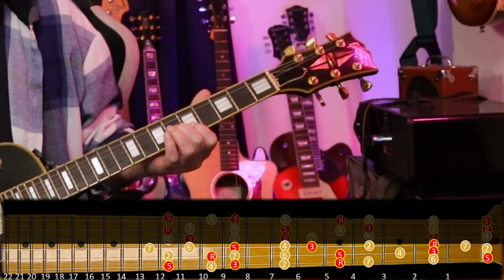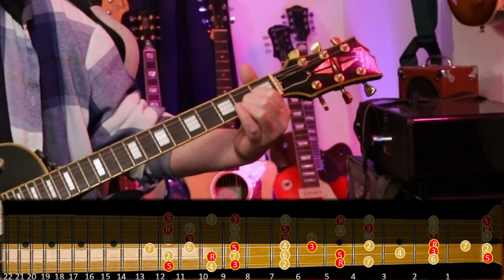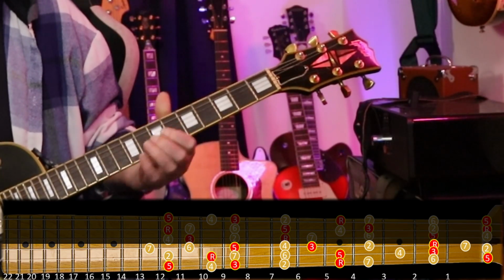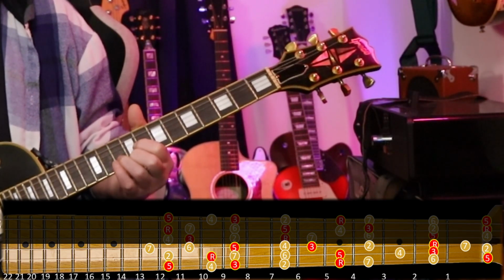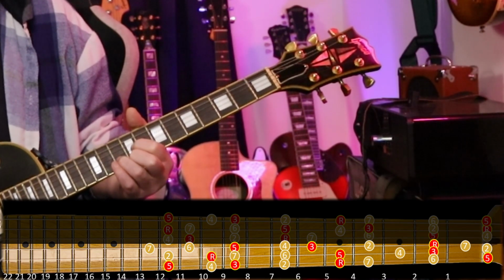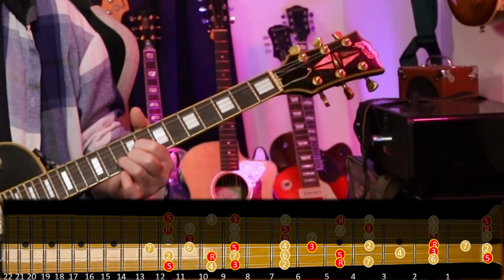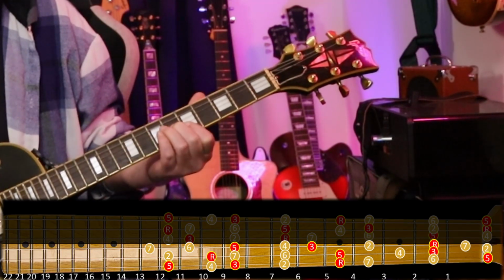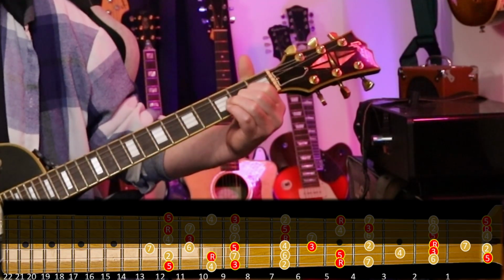Strings sets and Triad Inversions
Part 4 of my Understanding the fretboard series.  The fretboard can be a confusing tool, but when you are handed the keys to unlock it , so many possibilities open up to you as a player.  So if you've been stuck in a rut with your playing and everything is starting to sound the same, this series may help you to rekindle your love for the guitar and for music.
If you found this video helpful, would like to support it, can afford it and would like to help keep me lubricated, you can go to my buy me a coffee page to make a small donation.